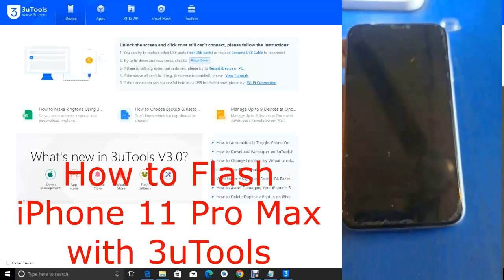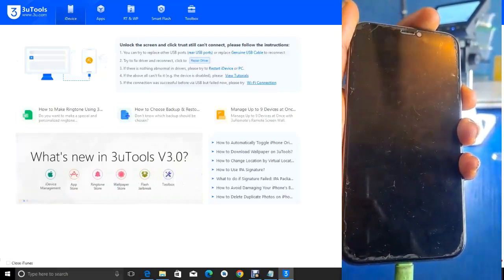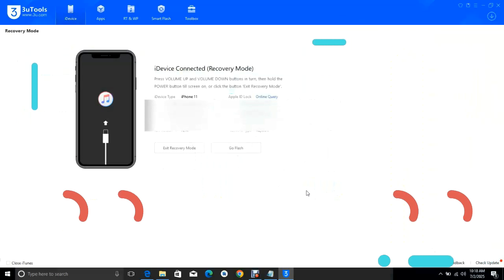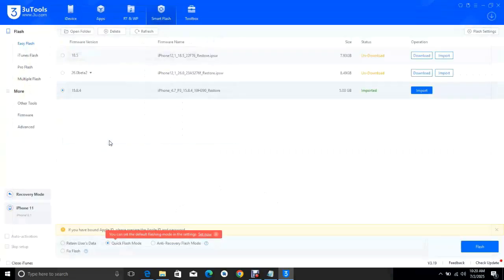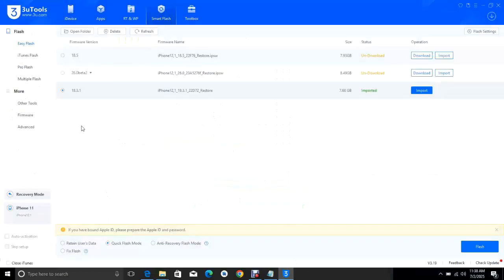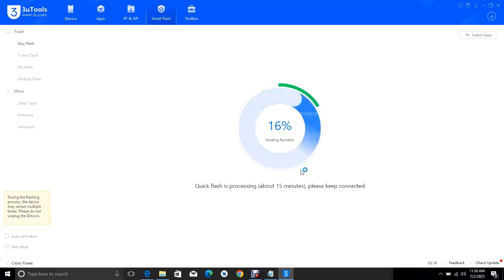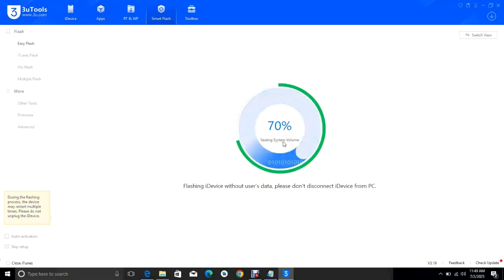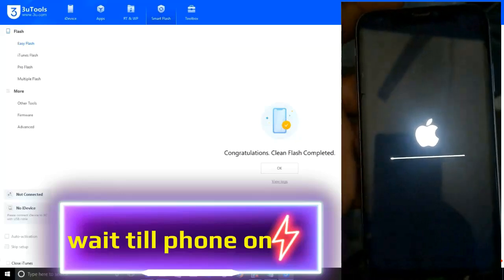iPhone 11 Pro Max iOS Update 3uTools Error 9% Unable to Request shsh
How to avoid similar errors in the future.

Whether you’re working with an iPhone or iPad, these fixes will help you overcome the error and get your device running smoothly again.

💬 Still stuck or have another issue? Drop a comment, and we’ll help you out!

Other solutions on ths channel